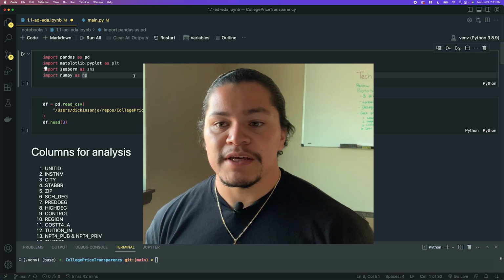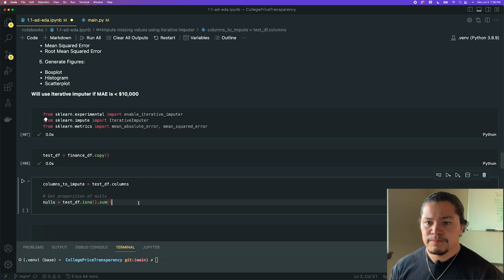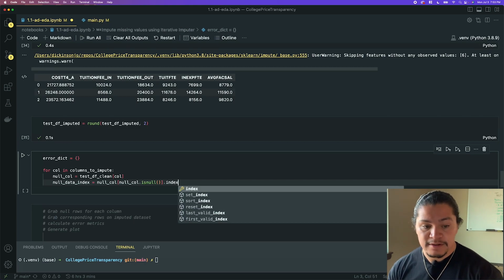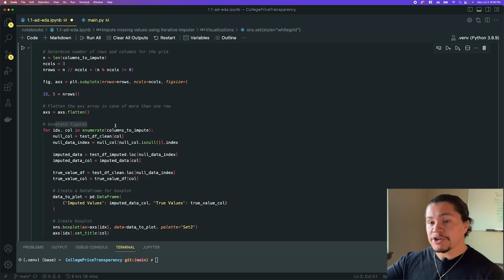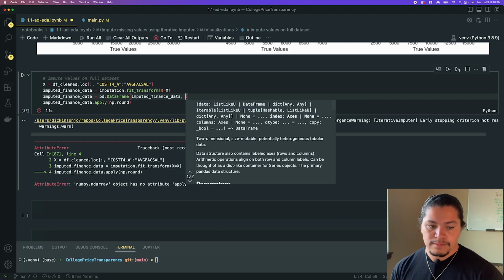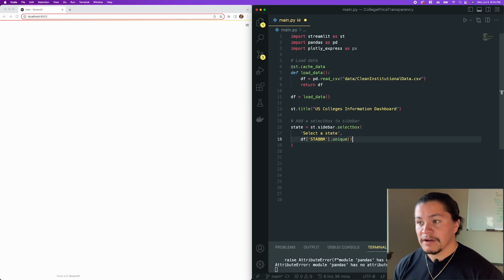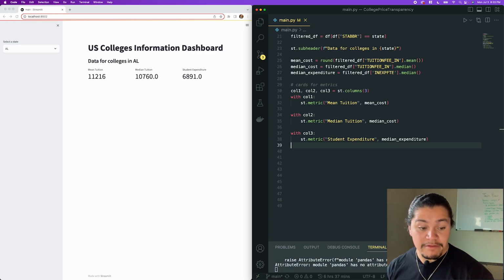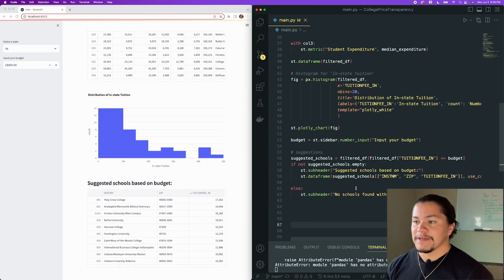College Tuition Analysis Using Python & Streamlit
In this video I begin downloading the College Score Card data from the department of education and begin cleaning it to present in a Streamlit dashboard.